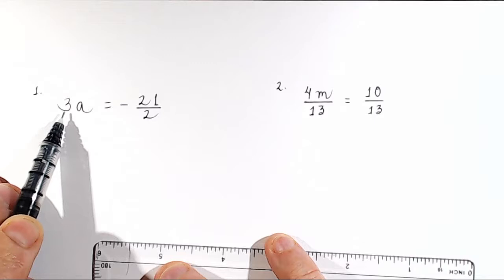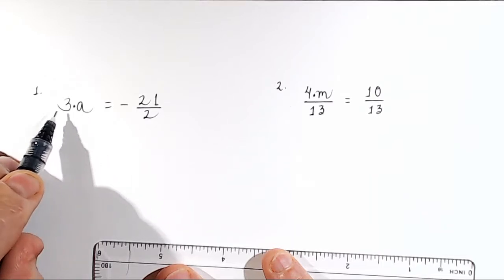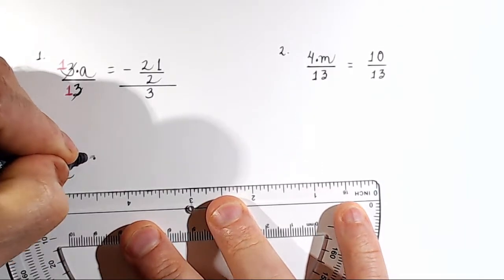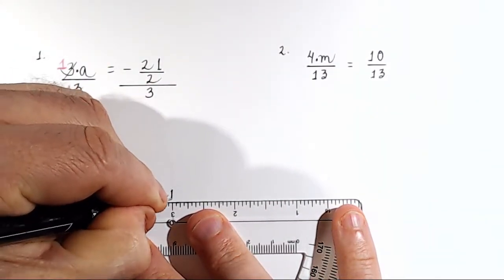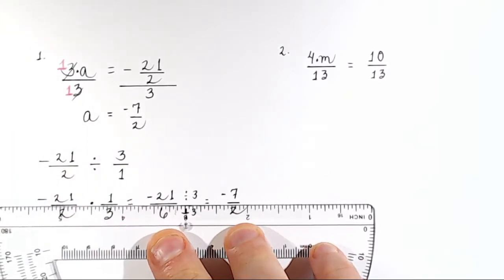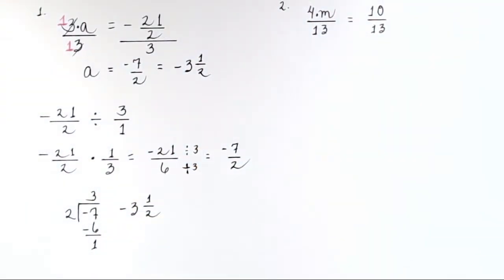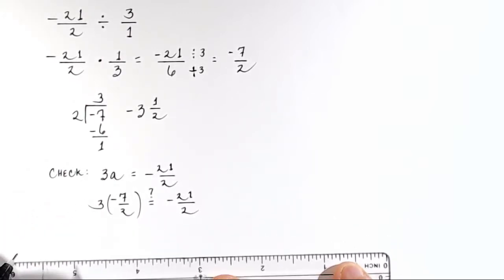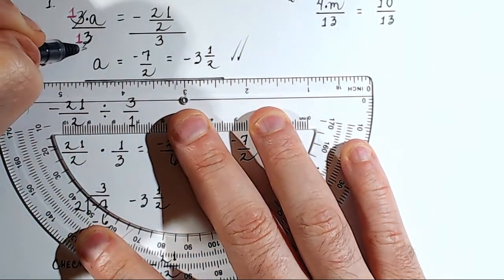Solve Equations by Multiplying and Dividing Fractions (Algebra 1)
In this problem you will learn how to solve for "a" given three times "a" equals negative twenty-one halves.